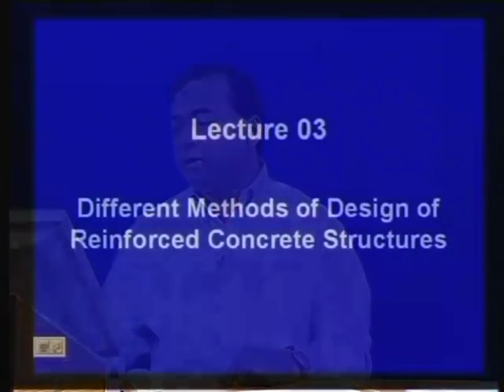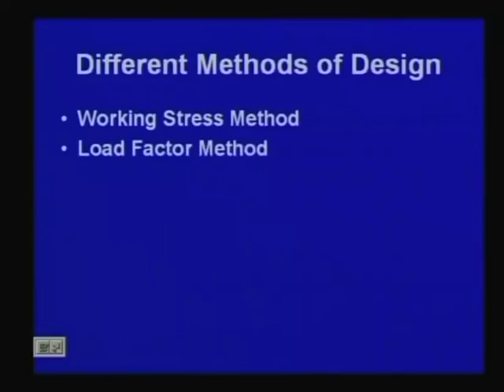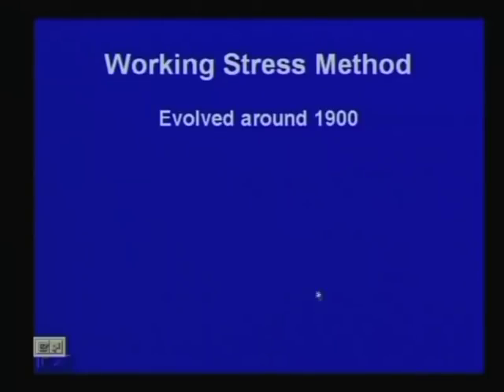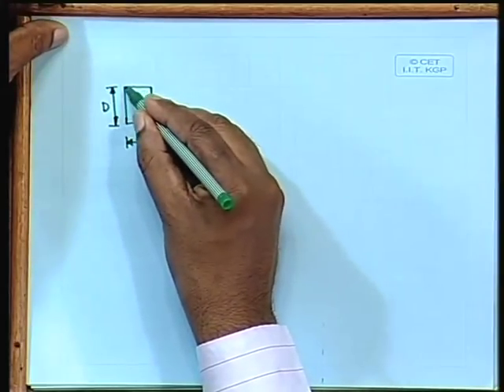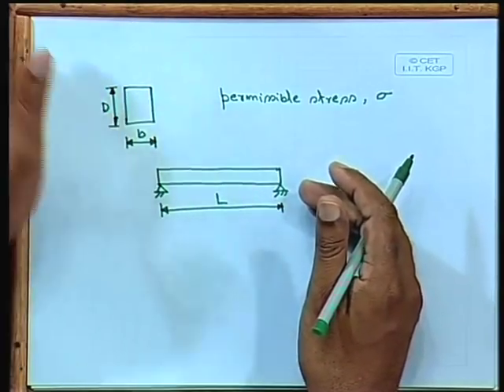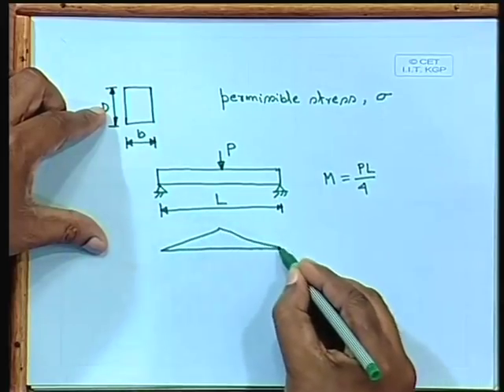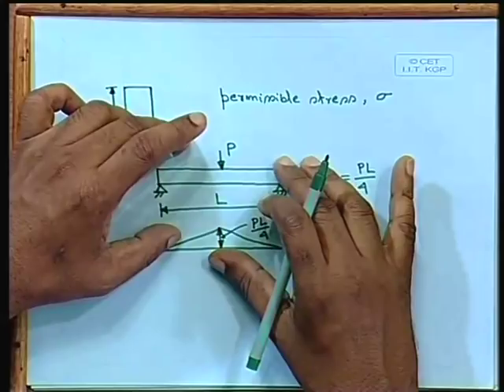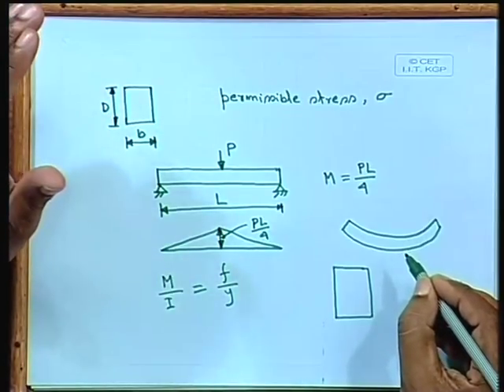Different Methods of Design of Reinforced Concrete Structures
Lecture series on Design of Reinforced Concrete Structures by Prof. N.Dhang, Department of Civil Engineering, IIT Kharagpur.